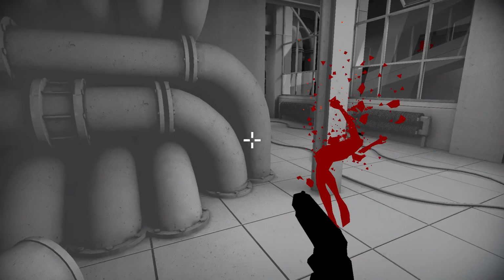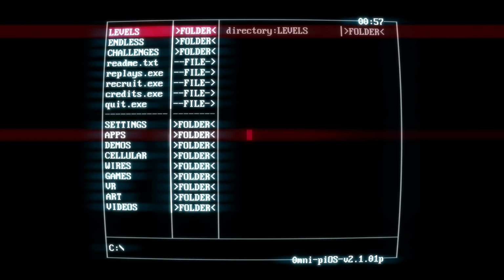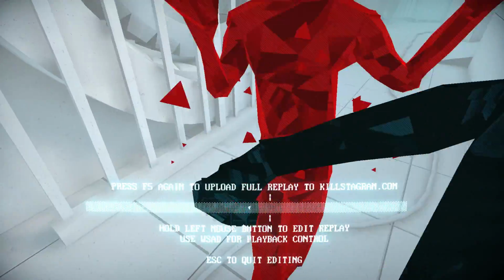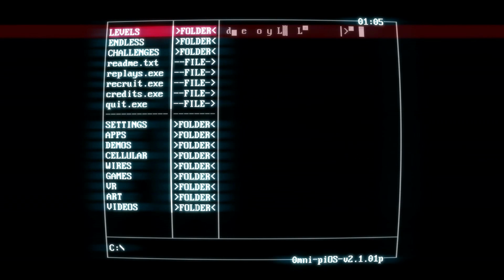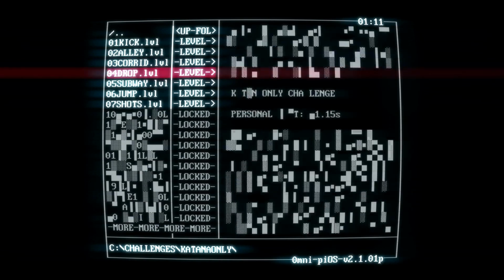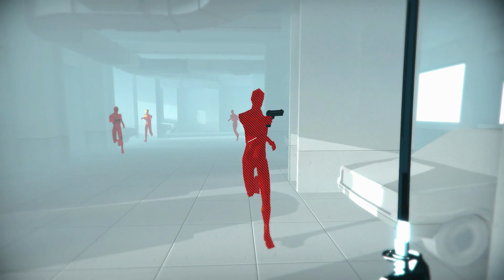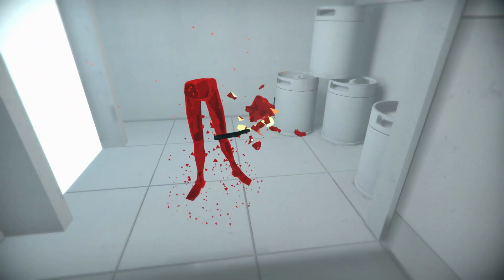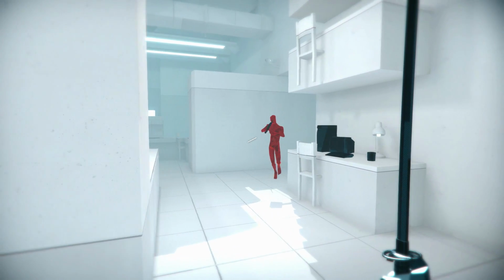► TIME MOVES ONLY WHEN YOU MOVE [SuperHOT, Impressions / Gameplay]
Today I talk about SuperHOT, the most innovative shooter I've played in years!